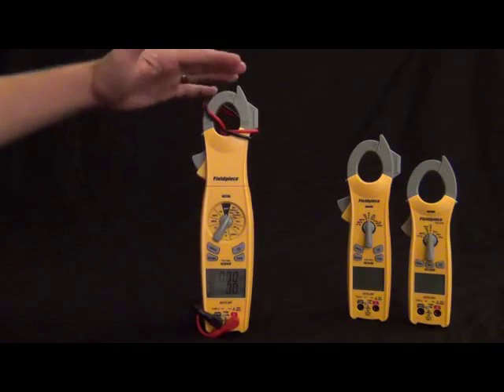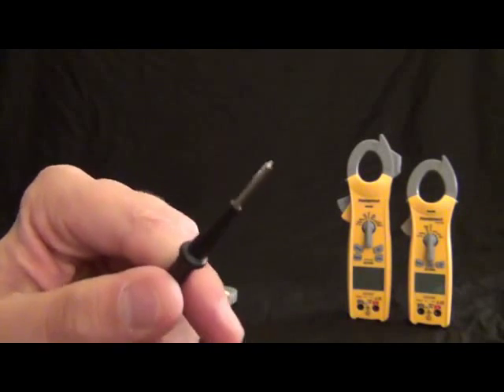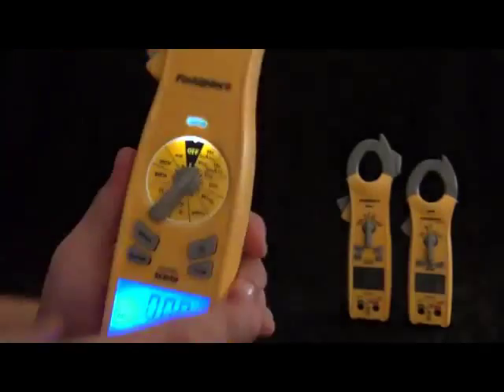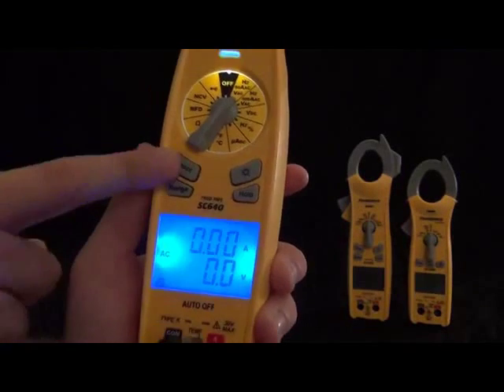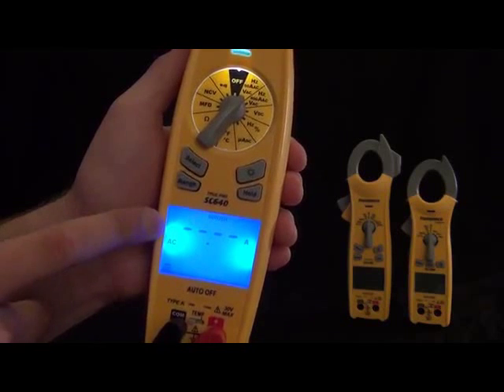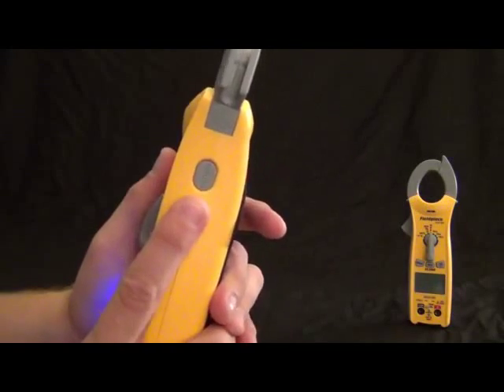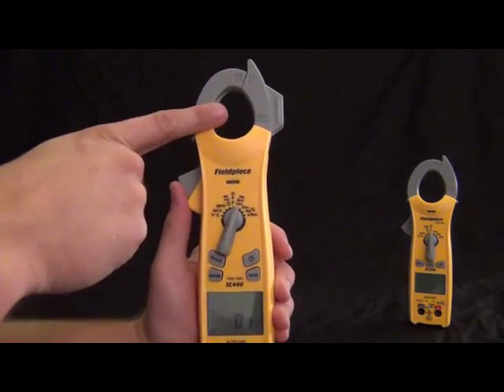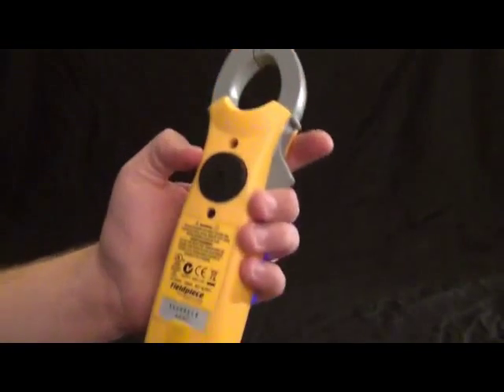Fieldpiece SC240 Compact Clamp Meter With Temperature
Fieldpiece SC240 is a digital auto ranging multimeter which includes temperature measurements.